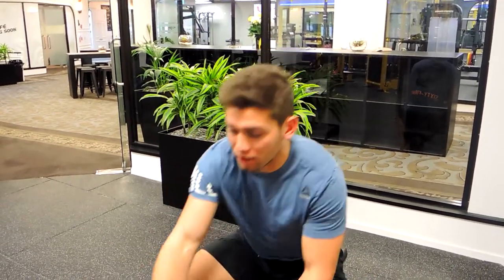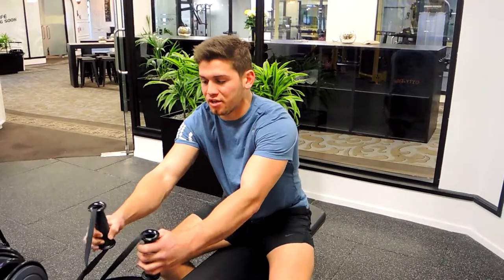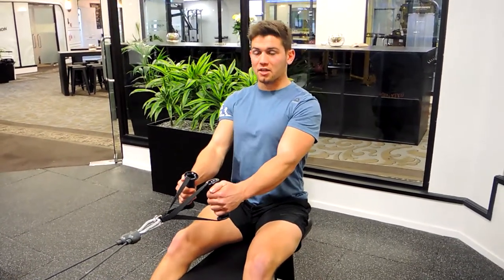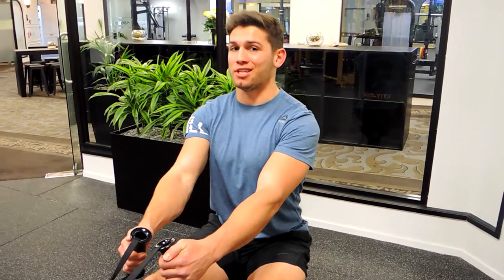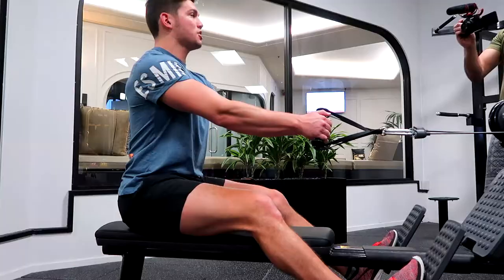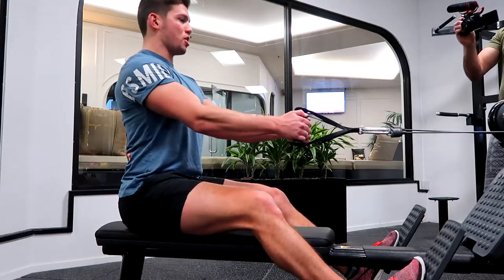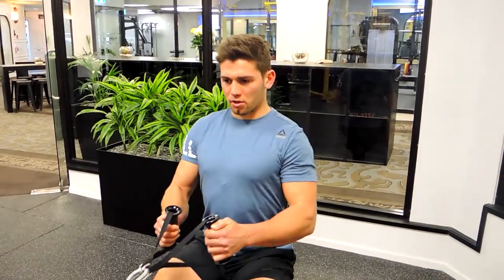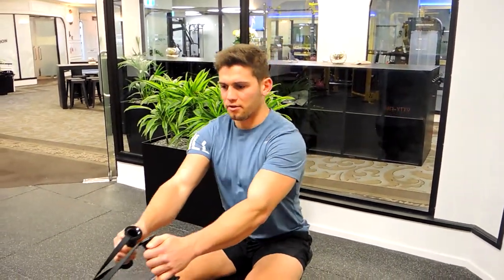Close Grip Seated Cable Row